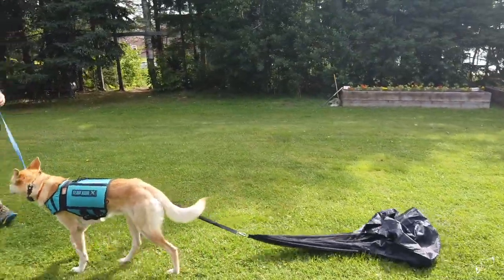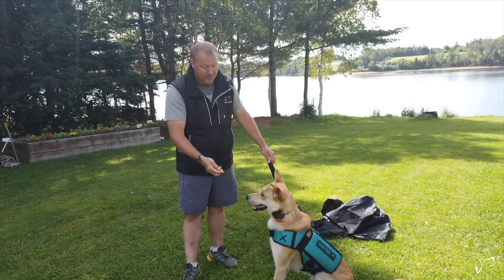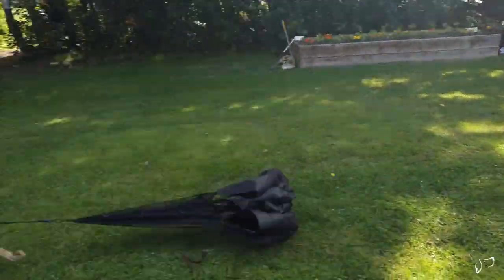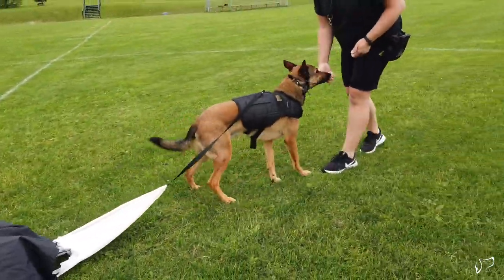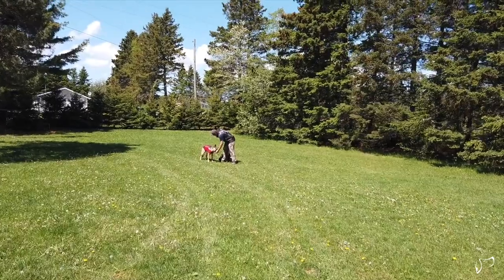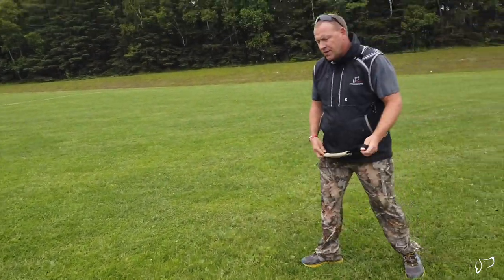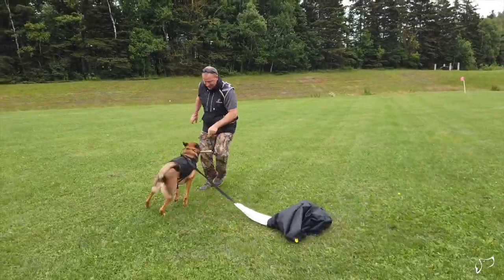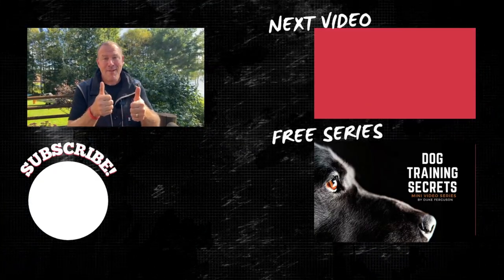XDOG Vest Resistance Training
XDOG™ vest resistance training // Do you have an XDOG vest or are you interested in learning more about resistance training using the XDOG weighted vest? Watch this training video to find out how to introduce the weighted vest and parachute for safety in the beginning stages of training. I’ve pulled three different training segments from my free course on how to properly training and condition your dog to the XDOG weight vest.  In this training course, I’m using the XDOG™ V3 vest and a parachute for resistance.  I'm impressed with the quality of this weight and fitness vest.

🎉 FREE TRAINING
Get Access to Duke's exclusive FREE mini dog training video series not found on Youtube and to get more information on how to purchase Duke's Dog Training Genesis training programs go and sign up for free

Comment and let us know what you want to see!!

🛠 TOOLS & SERVICES I USE:
⟡ KAJABI: All-in-one business platform to create and scale your knowledge business.

LICENSE CERTIFICATE: Envato Elements Item

Item ID:                         7AEYHKV
Author Username:                 SunChannelMusic
Licensee:                        Duke Ferguson
Registered Project Name:         Unleashed Potential
License Date:                    May 13th, 2021

Item Title:                      Energy
Item ID:                         DSC5YHP
Author Username:                 Bransboynd
Licensee:                        Duke Ferguson
License Date:                    July 26th, 2021